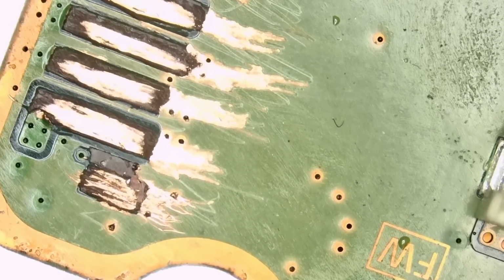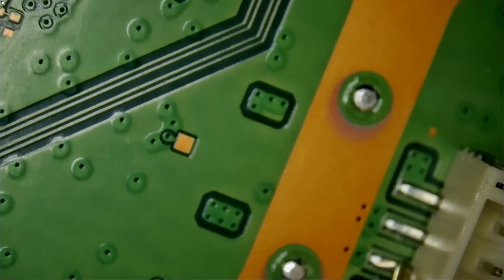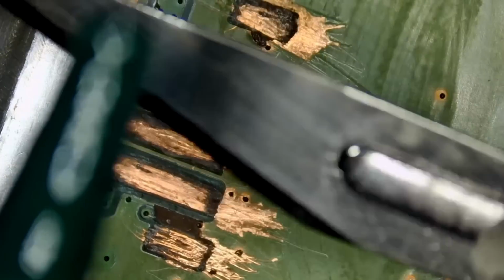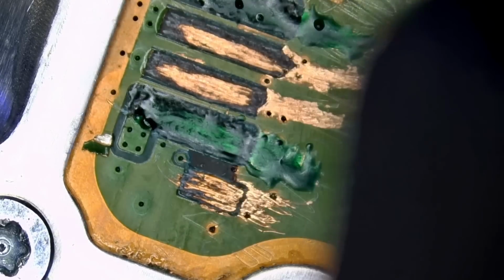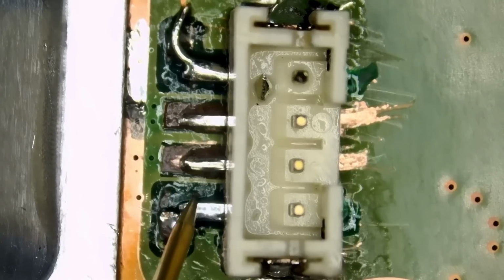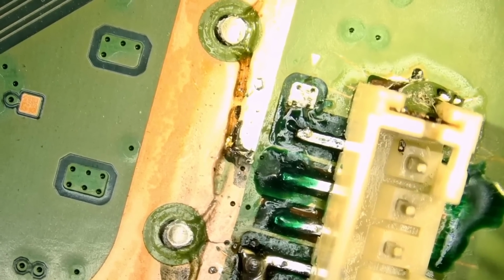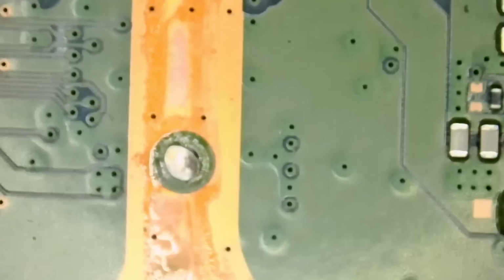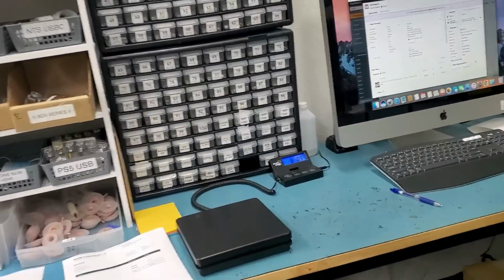PS5 Repair Disaster. What Happened here ?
NorthridgeFix
19365 Business center drive, Unit 7